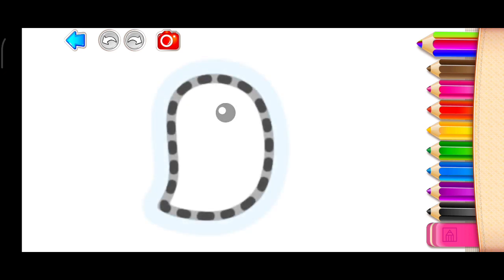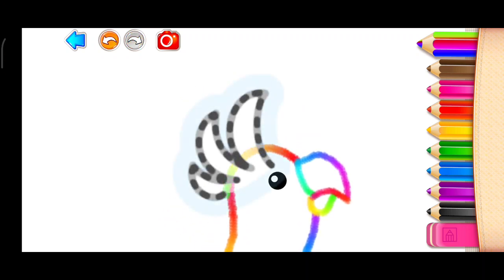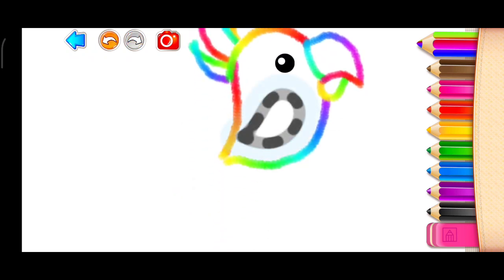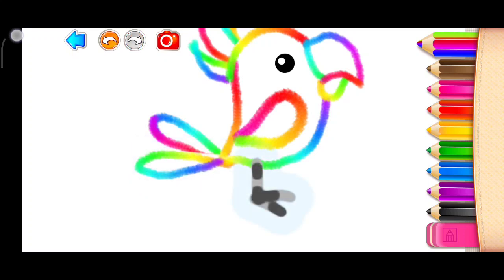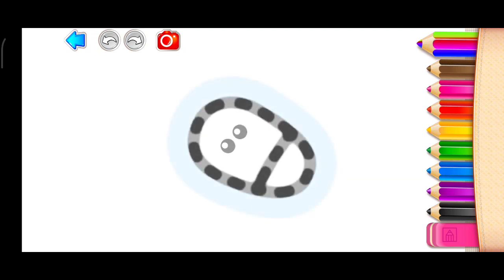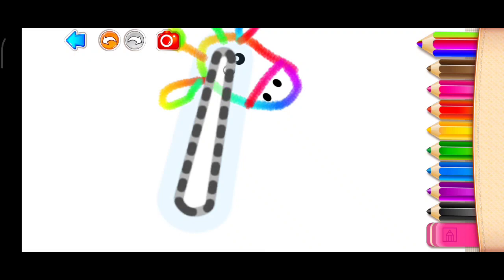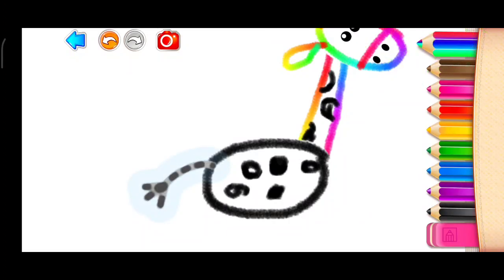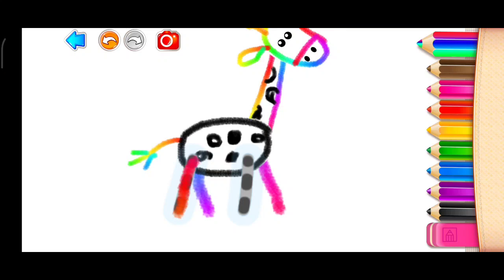Learn how to draw a giraffe and aparrot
In this video we will learn how to draw a giraffe and a parrot and make them move with fun.